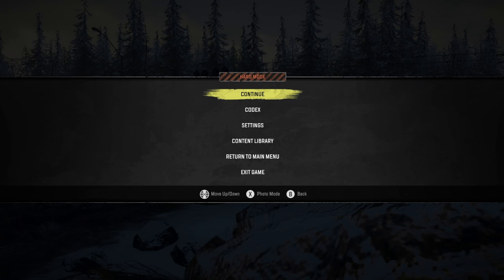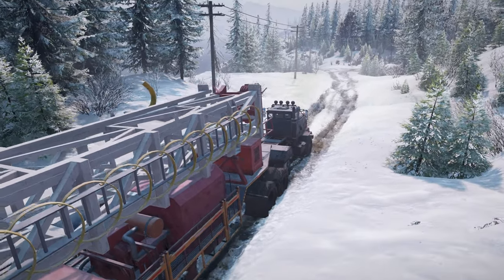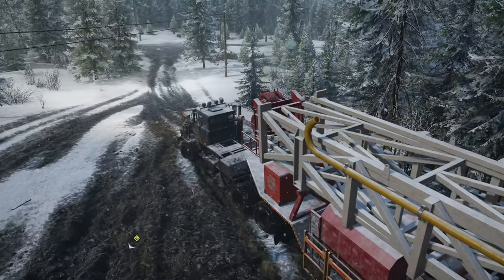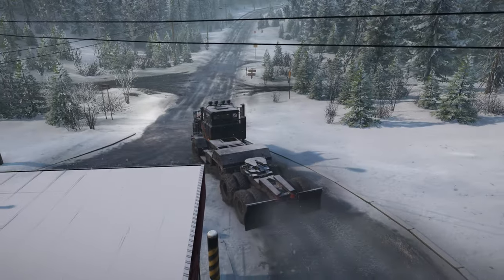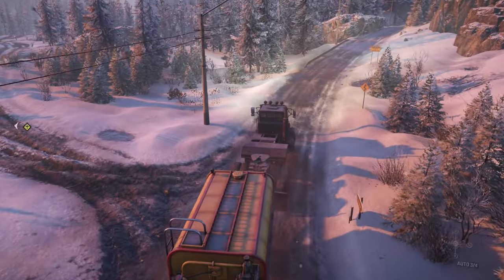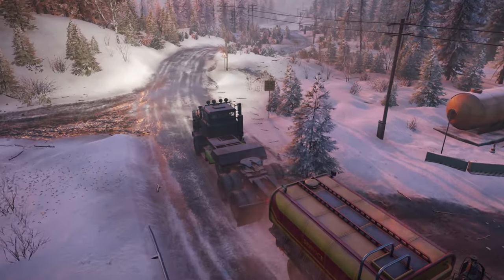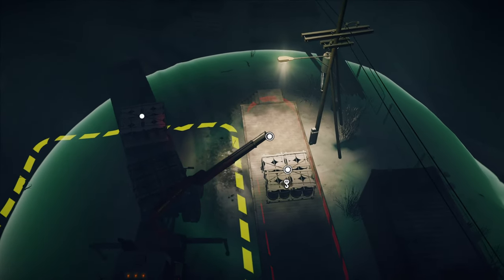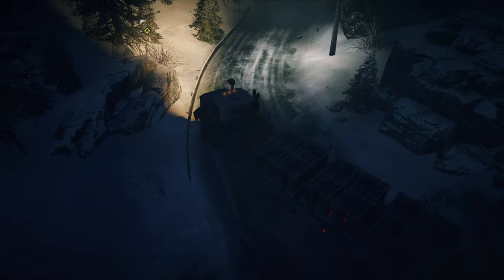SnowRunner Hard Mode | Alaska #12 | Floating Drill, Mountain Delivery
Today we travel back to Northport to get suck in to the map tasks and start the first few contracts.

Massive thanks to @wezzleonwheels for the inspiration to attempt a hard mode series, if you enjoy SnowRunner please go over and check him out!!

MrFarquar Merch!!
SOCIALS
PC Specifications:
OS : Windows 11
CPU : i9 10900X
GPU : ZOTAC GAMING GeForce RTX 3080 Ti Trinity 12gb
Memory : Corsair 32gb DDR4 3600mhz (x2 16gb)
Motherboard : ASUS ROG STRIX X299-E Gaming II
CPU Cooling : PCS FrostFlow 240 Series ARGB High Performance Liquid Cooling
Storage : 512gb Intel 670p M.2 SSD, 2TB SSD, 4TB HHD.